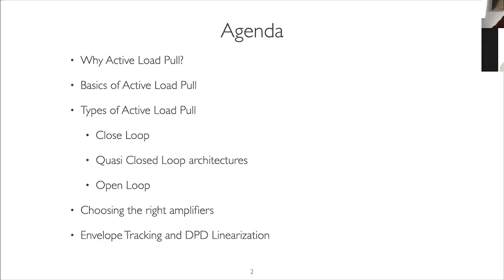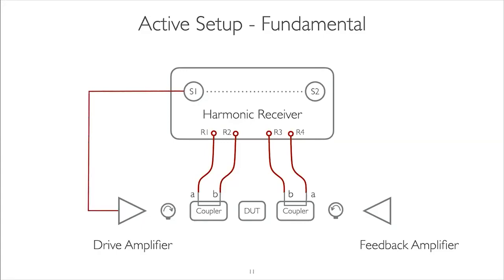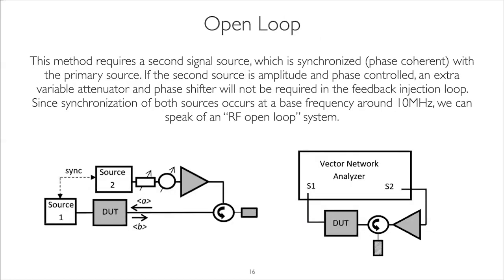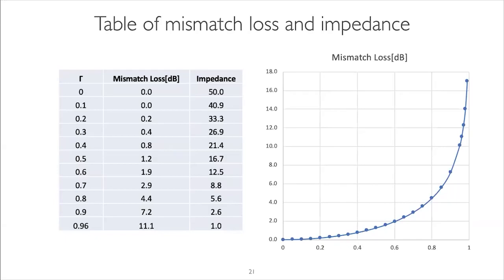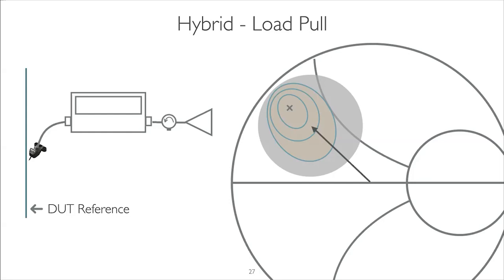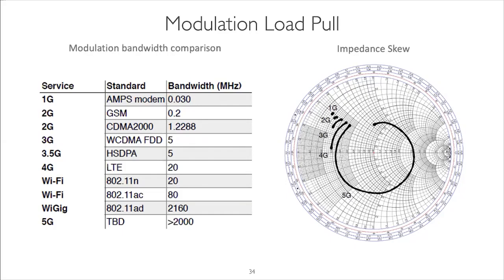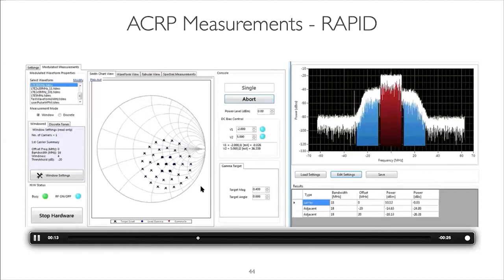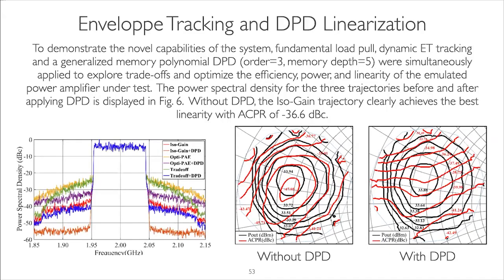Webinar 04 Active Load Pull Measurements